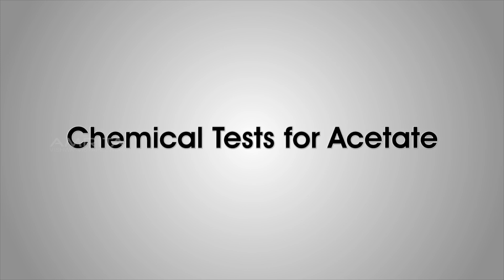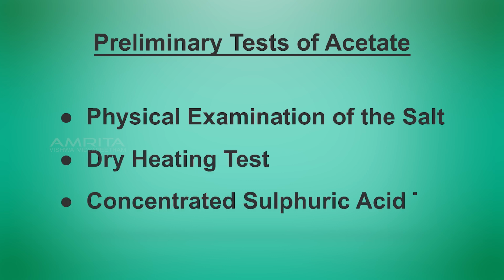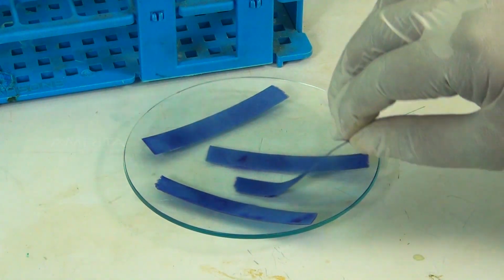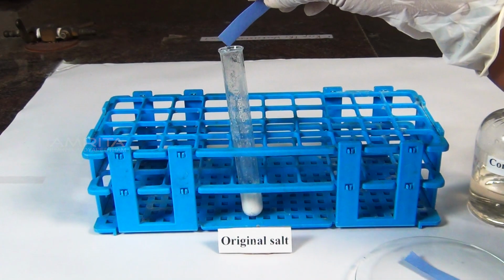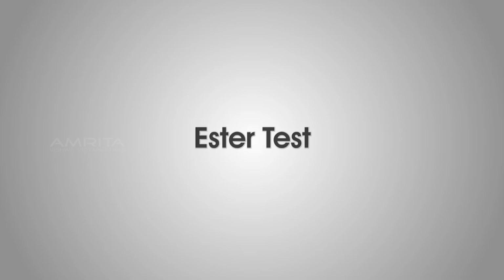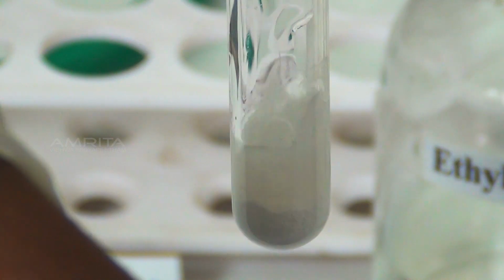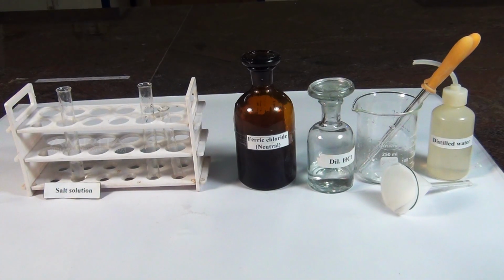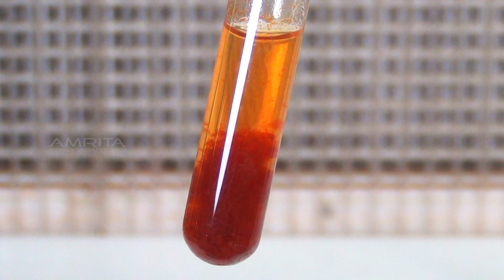Chemical Tests for Acetate - MeitY OLabs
Chemical Tests for Acetate :-
Acetate is a negative ion or an anion with chemical formula CH3COO-. The neutral molecules formed by the combination of the acetate ion and a cation are commonly called as acetates. The most well known compound containing acetate ion is acetic acid. Other examples of acetate salts are sodium acetate, potassium acetate etc.

This video explains how to test the presence of acetate ion in a given salt.